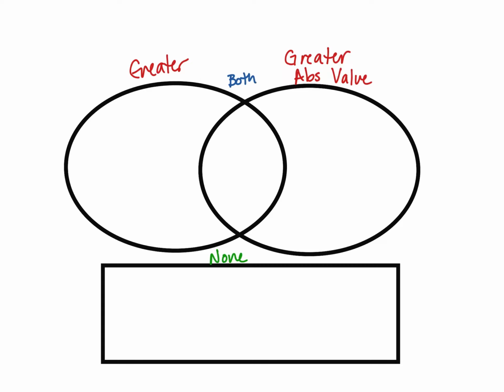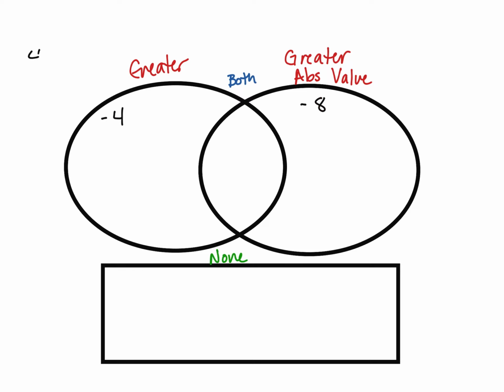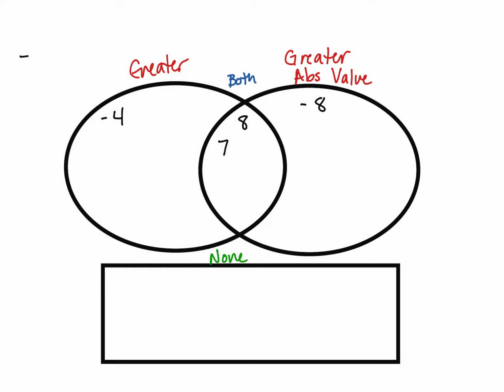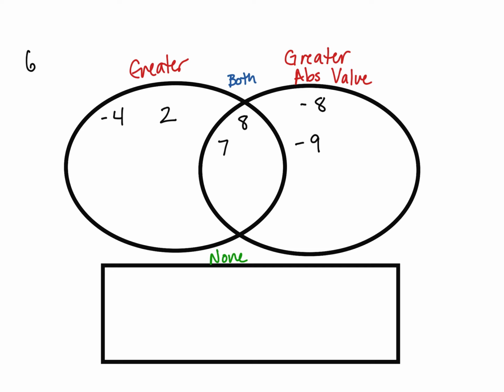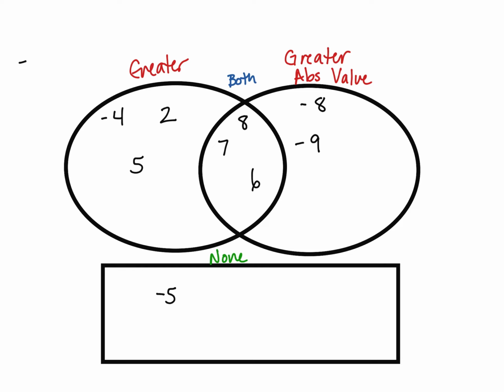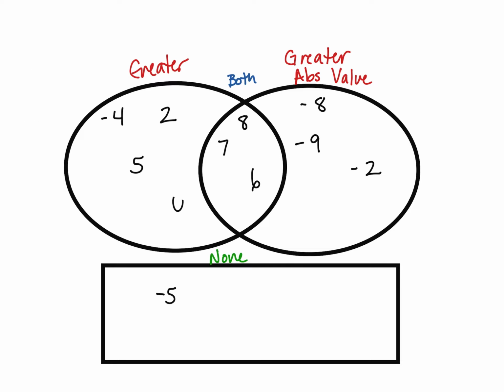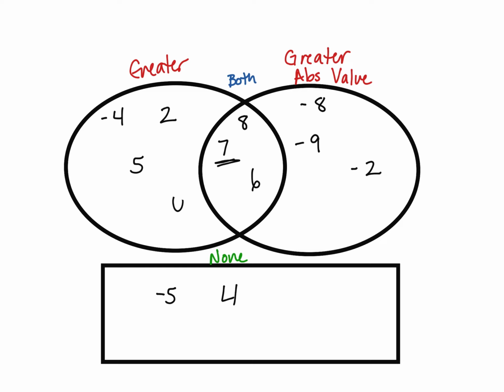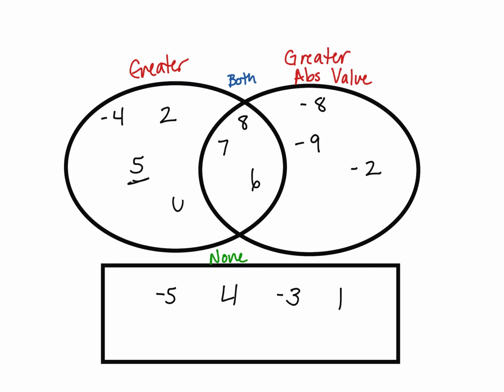6th Grade Module 3 Lesson 12 (Eureka Math) Problem 2